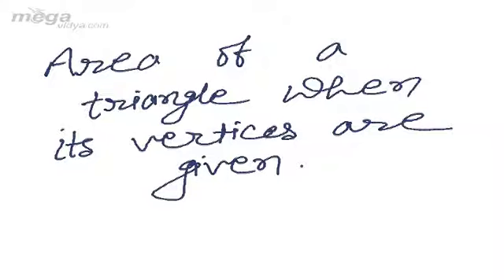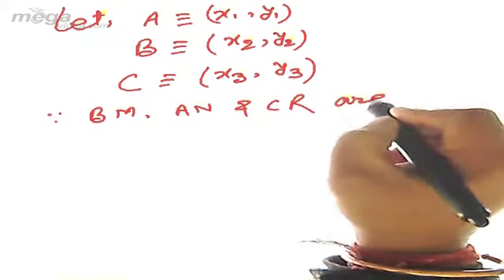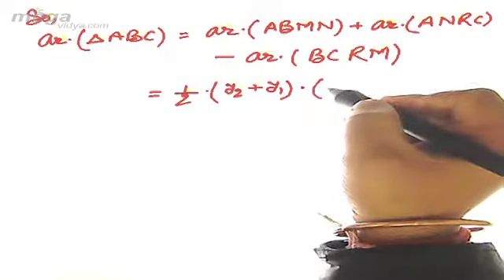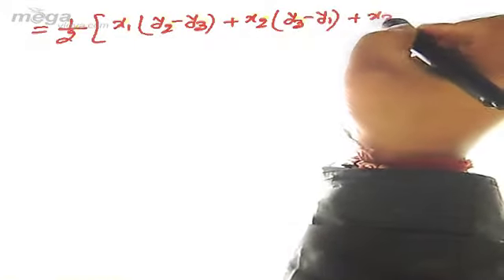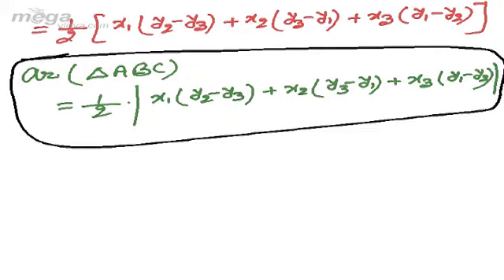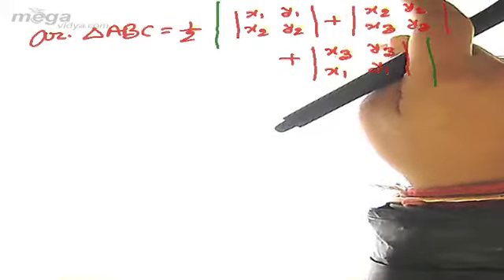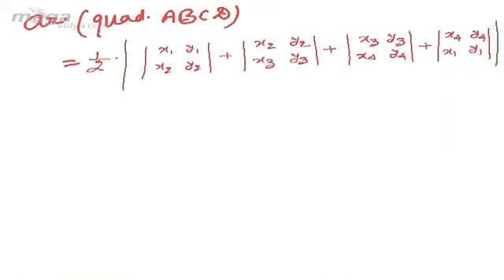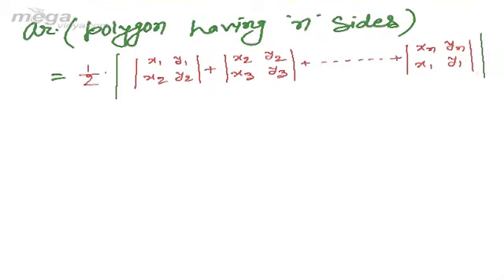Area of a Triangle when its Vertices are given